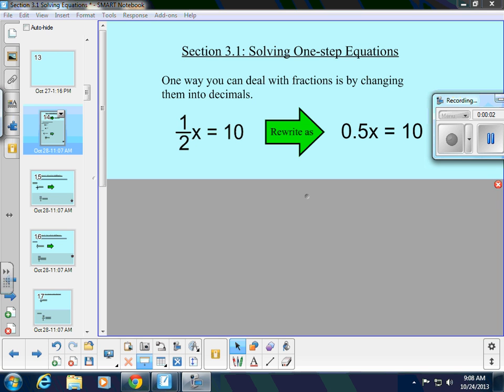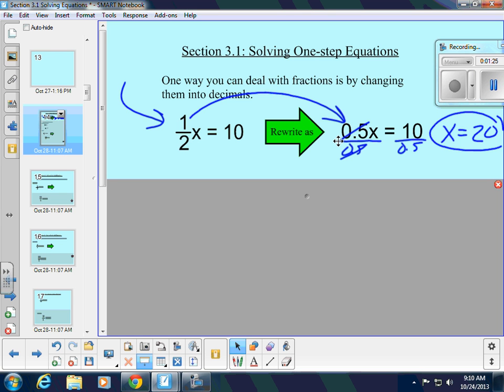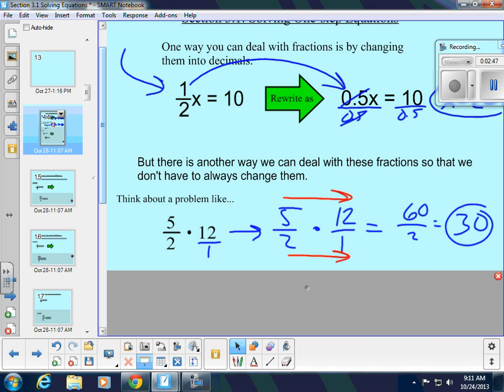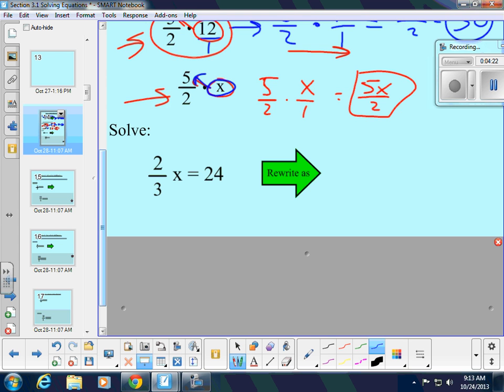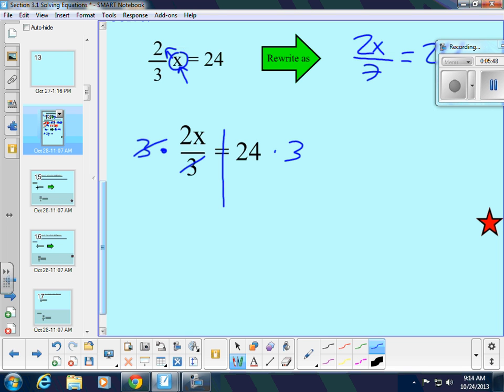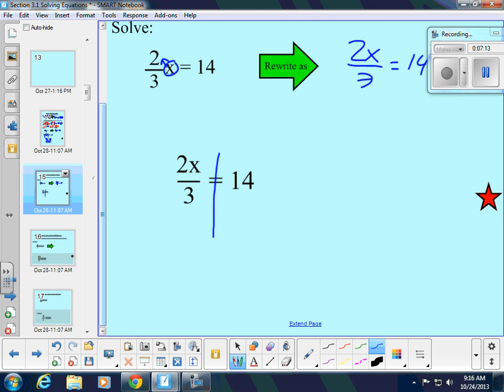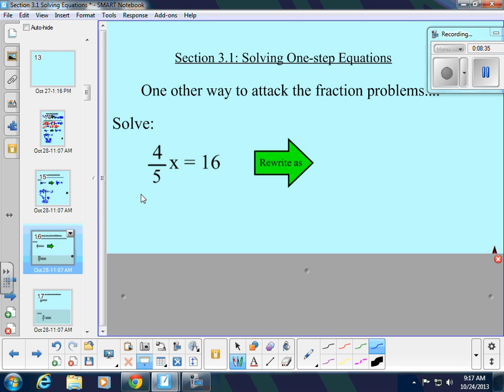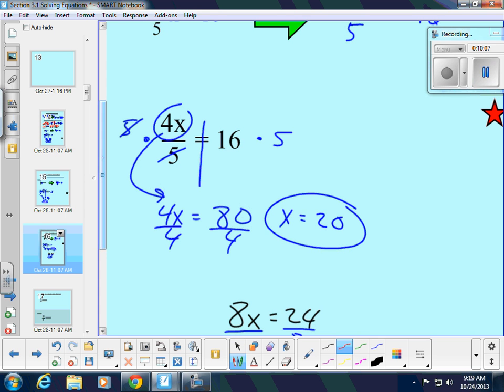Section 3 1 Day 2